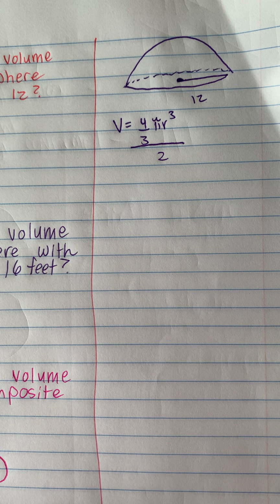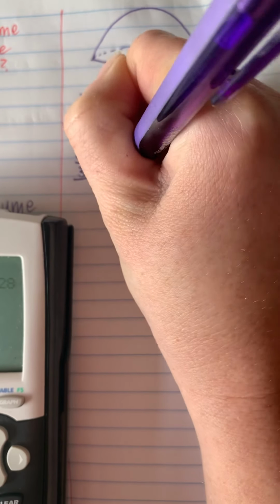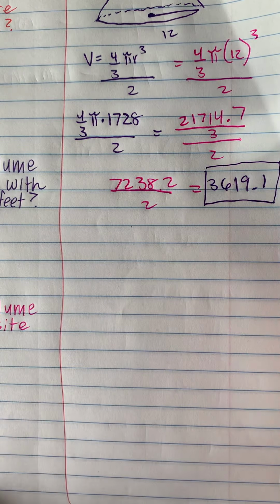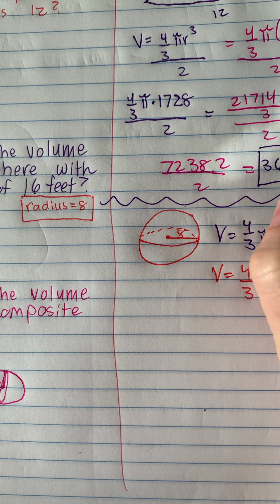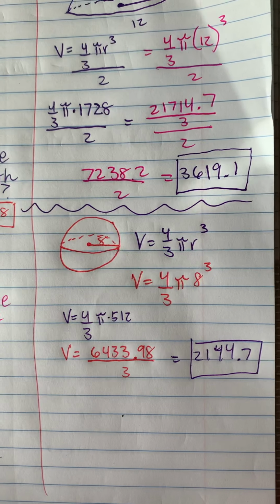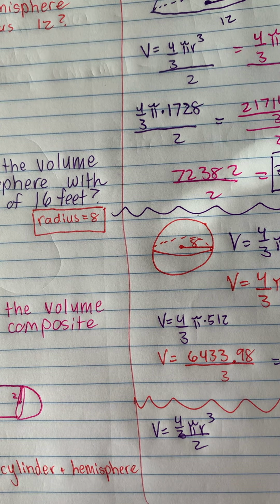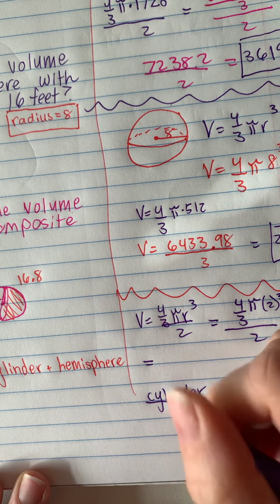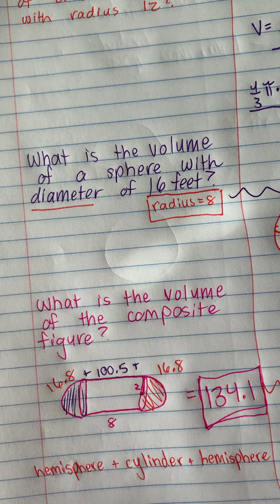Review of chapter 8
Edpuzzle answers